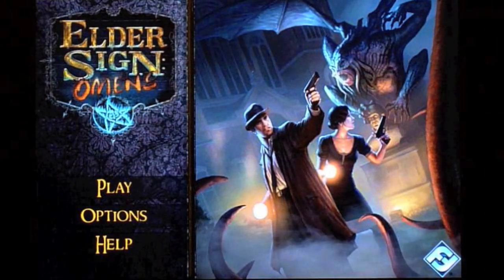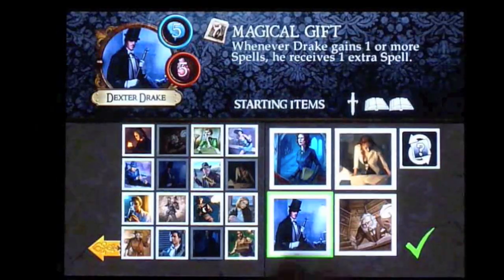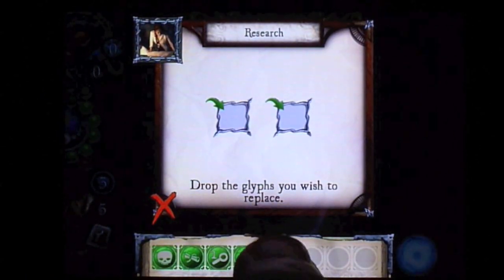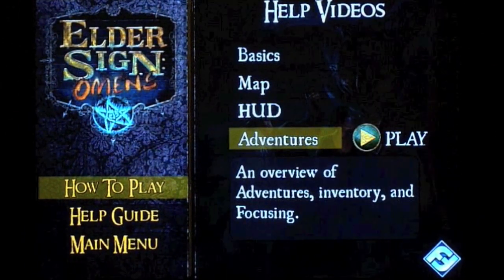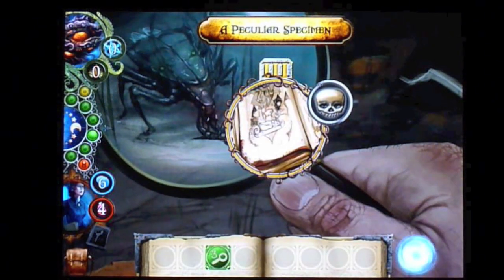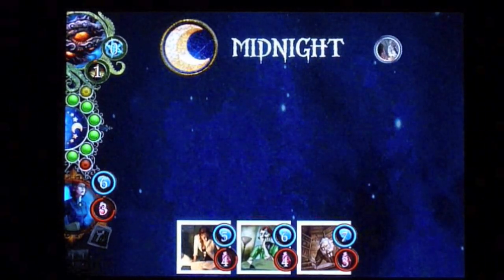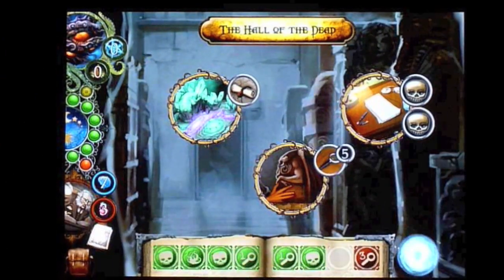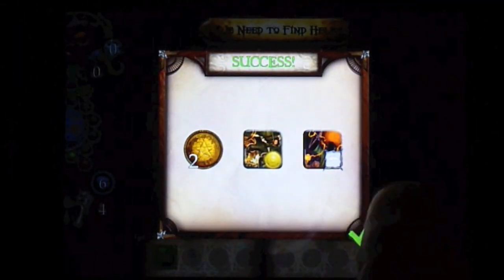Elder Sign: Omens Review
New game for iPhone, iPad, Android and Mac OS.

P.S. I'm just a Lovecraft fan, Mac owner, board game fan, etc. I don't work for them or get paid for this. :)